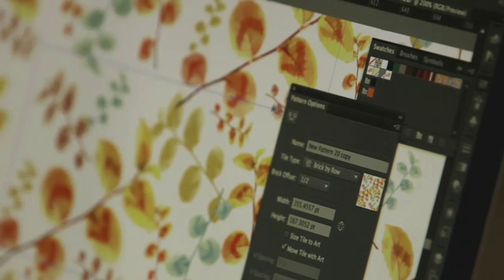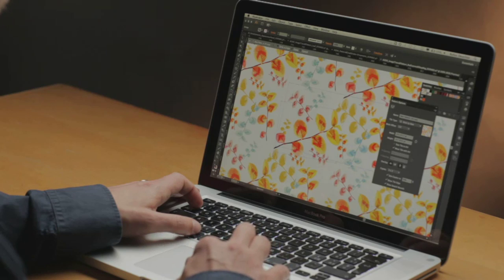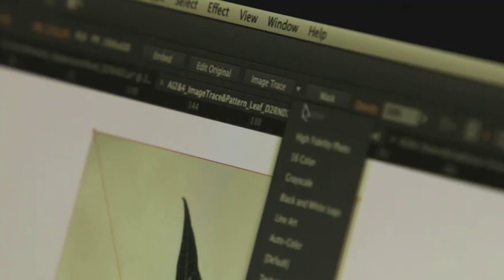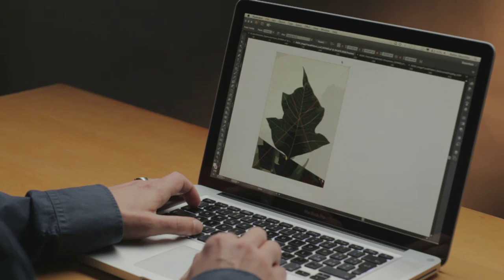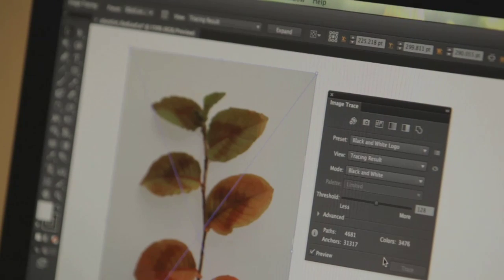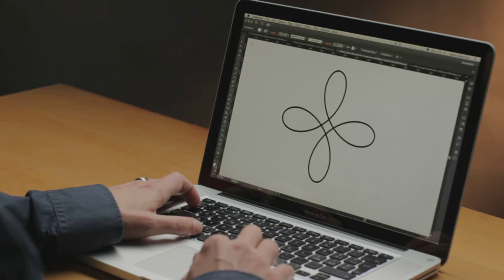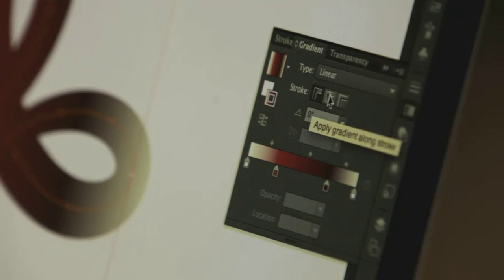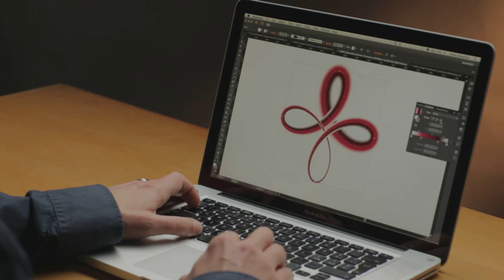What's New in Adobe Illustrator CS6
Adobe® Illustrator® CS6 software is powered by the new Adobe Mercury Performance System so you can work with speed and stability on large, complex files. A modern, updated interface streamlines daily tasks. Advanced creative tools enable you to capture your vision better than ever.